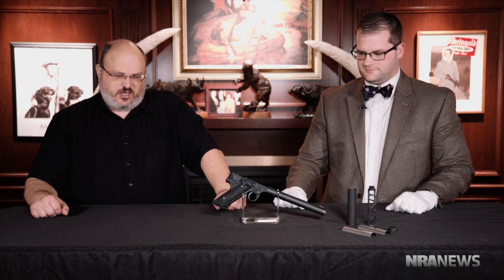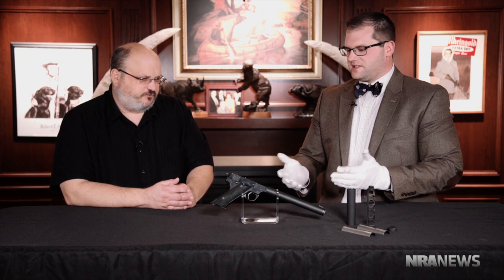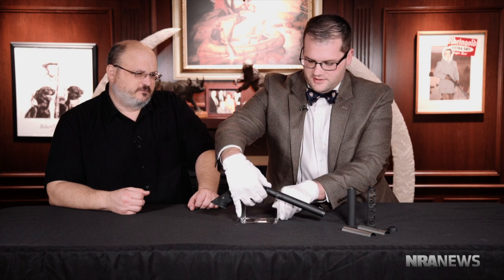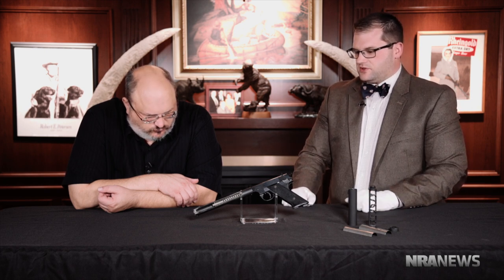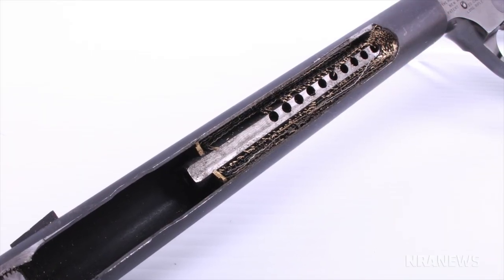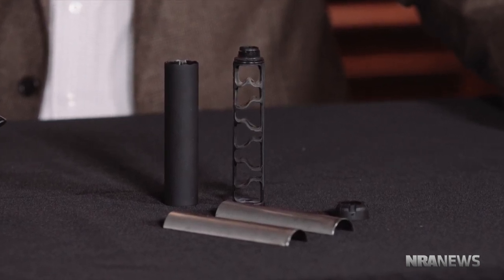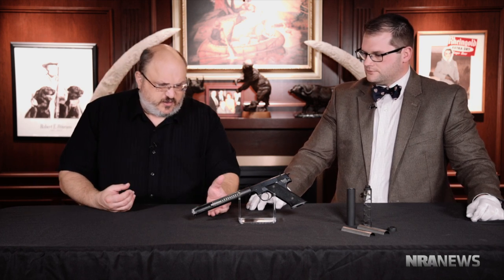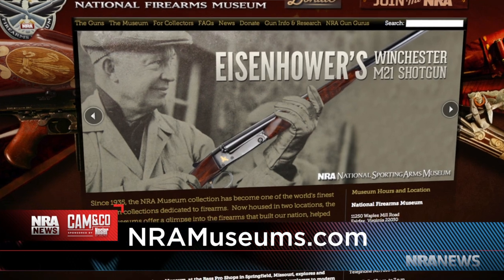Curator's Corner: High Standard HDM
From the NRA National Firearms Museum in Fairfax, Virginia, NRA News producer John Popp and Andrew Dalton, our special projects coordinator, take a look at the High Standard HDM. Originally aired on Cam & Co 12/04/15.